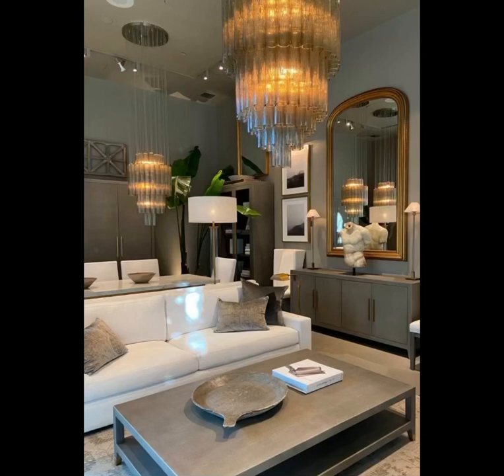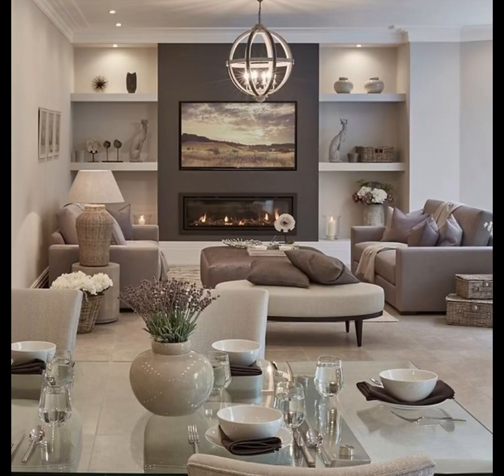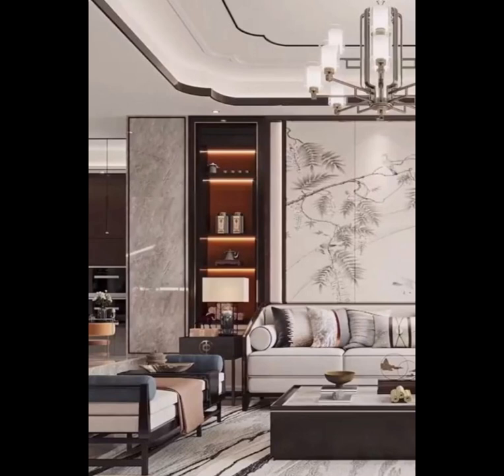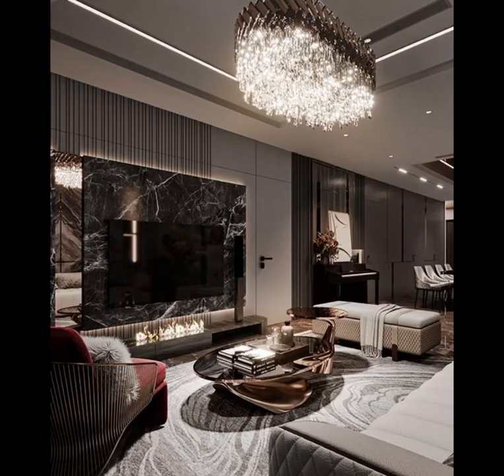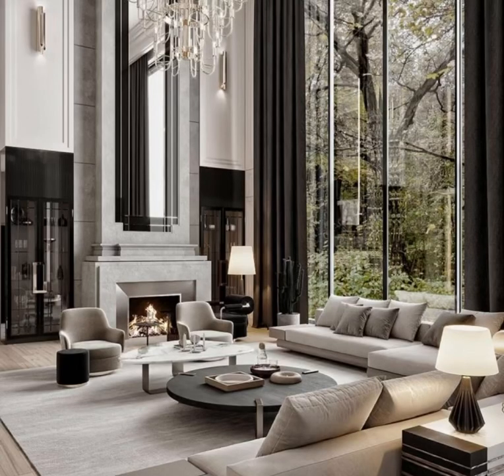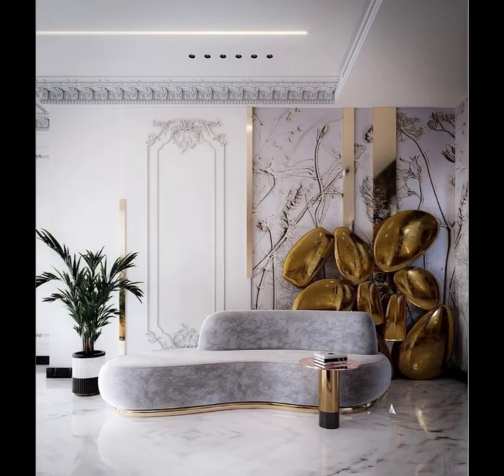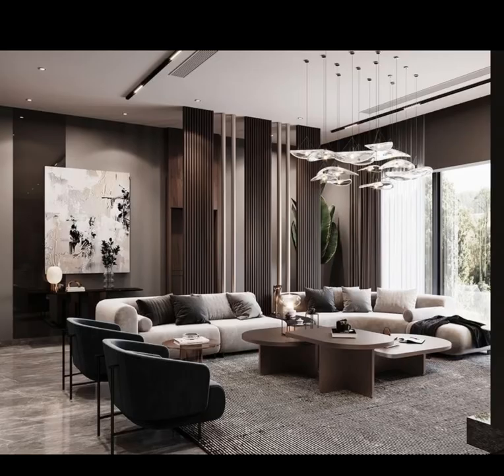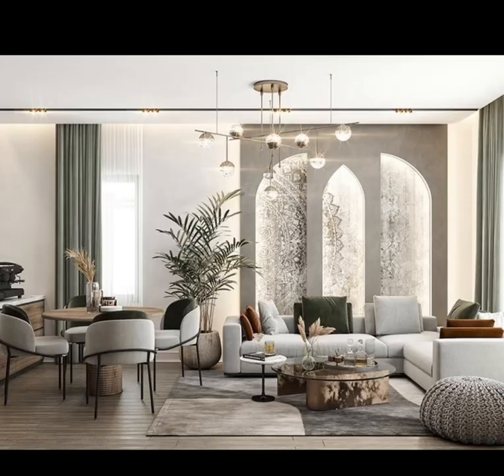Tips & Tricks for Modern & Stylish Living Room Inspiration on a Budget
In this video, we'll show you how to transform your living room into an eclectic and extreme space that reflects your unique style. From DIY home decor projects to creative furniture arrangements, we'll cover everything you need to know to create a living room that's both stylish and functional. You'll learn how to mix and match different styles, colors, and textures to create a cohesive and visually interesting space. We'll also share tips and tricks for decluttering and organizing your living room, so you can create a space that's both beautiful and practical. Whether you're starting from scratch or looking to refresh your existing space, this video is packed with inspiration and ideas to help you create the living room of your dreams. So grab your tools, get ready to get creative, and let's get started on your eclectic and extreme living room makeover!